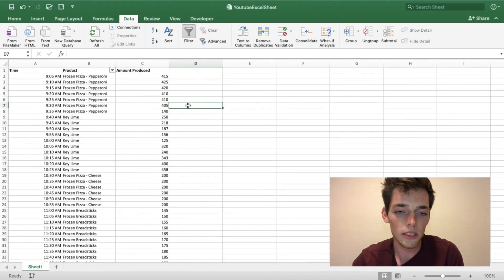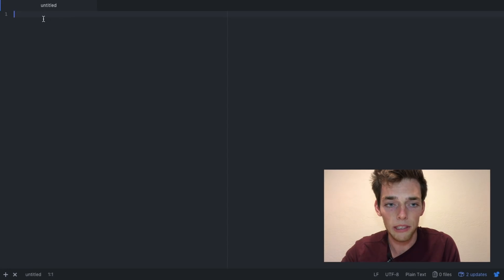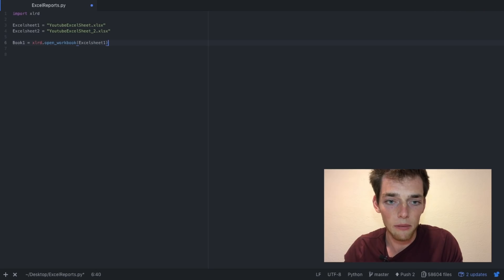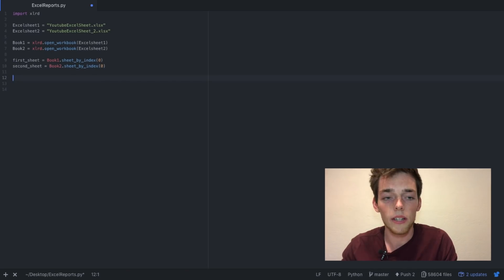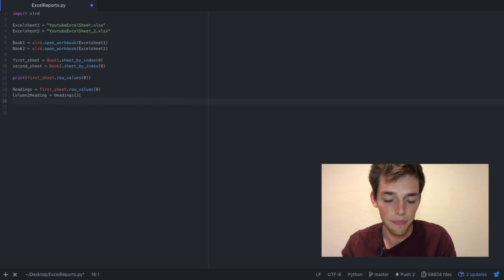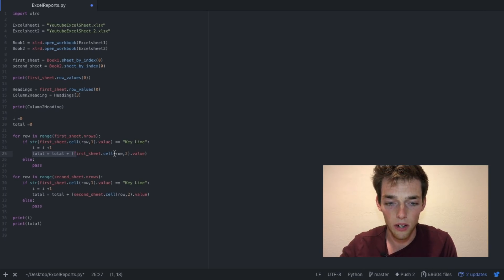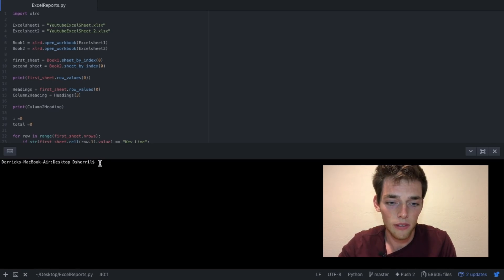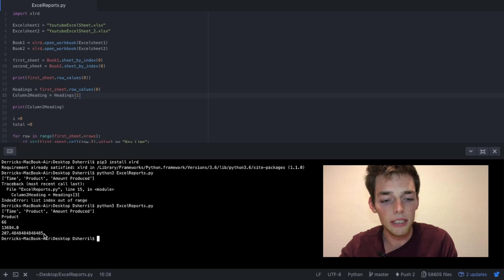5 Minute Python Scripts - Automate Multiple Sheet Excel Reporting - Full Code Along Walkthrough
** Five Minute Python Tutorial **
Automate creating excel reports from multiple excels sheets using Python

Uses xlrd is read in excel sheets, get their data, and perform data analytics.

Ideas with this script:

Connect to Python Time and run at certain intervals throughout a day with changing data sets
Create custom reports that you can connect to any excel sheet using matplotlib
& Plenty More

Code for the for loop used in the video:

i =0
total =0

for row in range(first_sheet.nrows):
    if str(first_sheet.cell(row,1).value) == "Key Lime":
        i = i +1
        total = total + (first_sheet.cell(row,2).value)
    else:
        pass

for row in range(second_sheet.nrows):
        i = i +1
        total = total + (second_sheet.cell(row,2).value)
    else:
        pass

print(i)
print(total)

print(total/i)